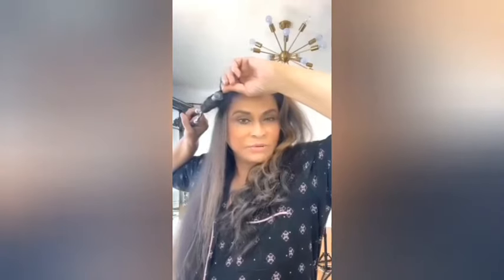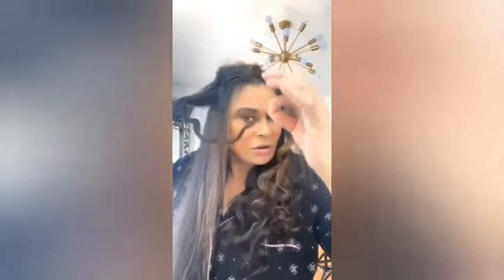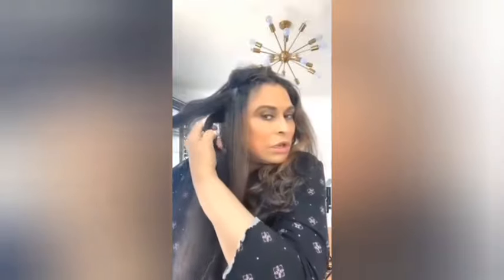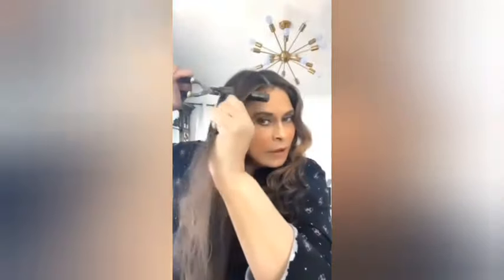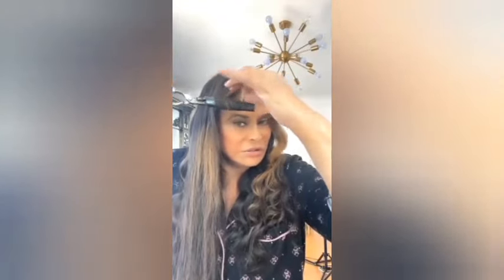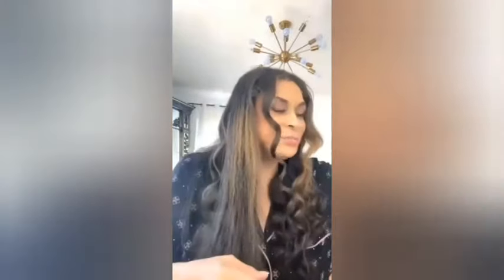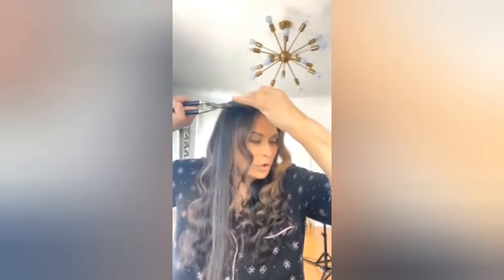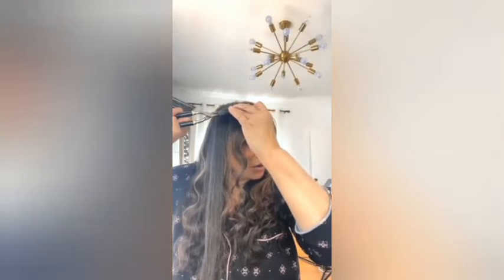TINA KNOWLES NATURAL HAIR ROUTINE. GIRL CHAT